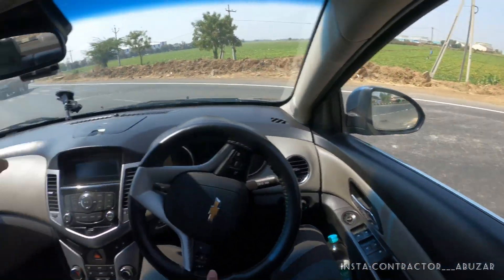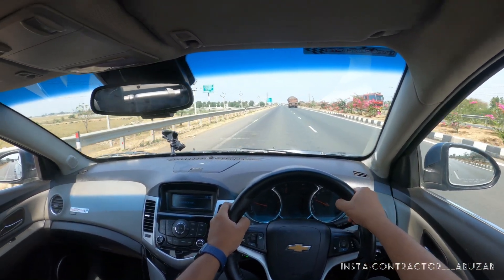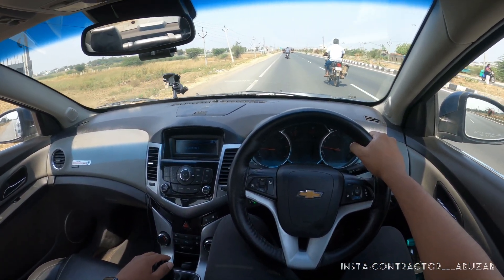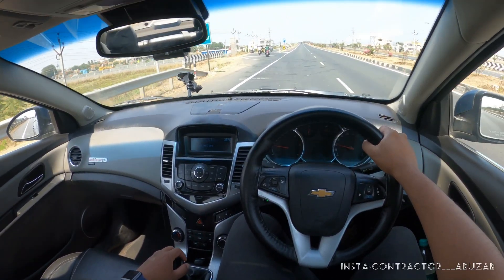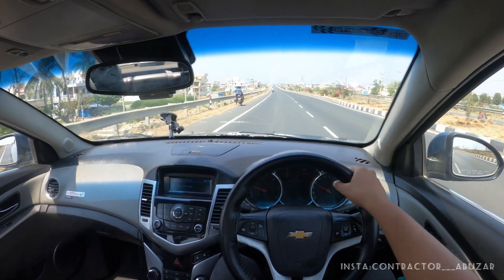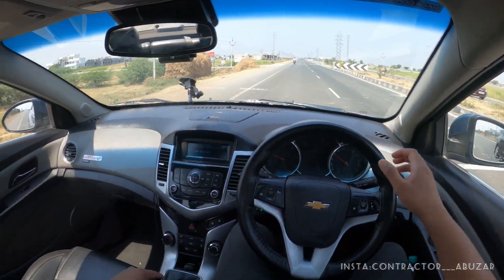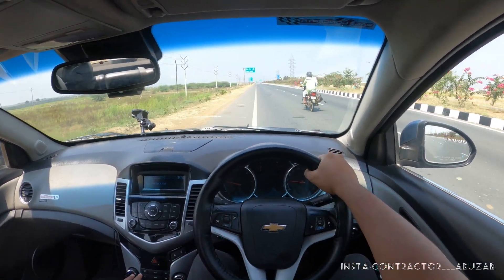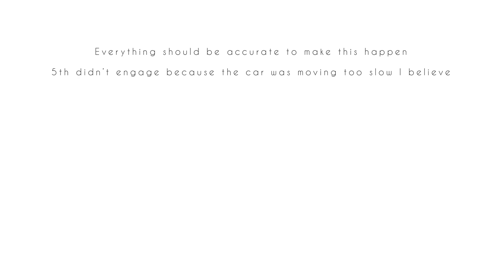Changing Gears Without Using Clutch ☠️🤯 | Experiment 💯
Please do not try this without any knowledge.